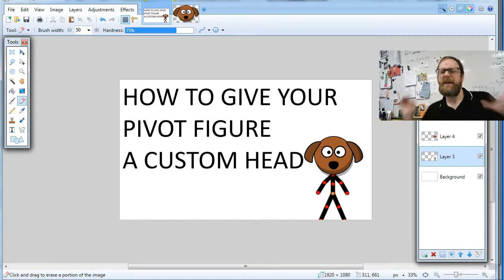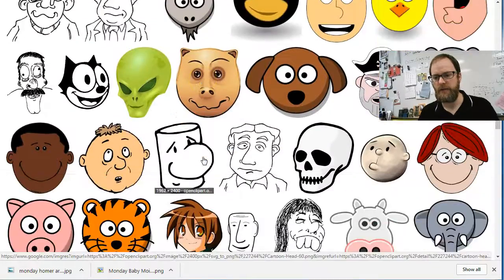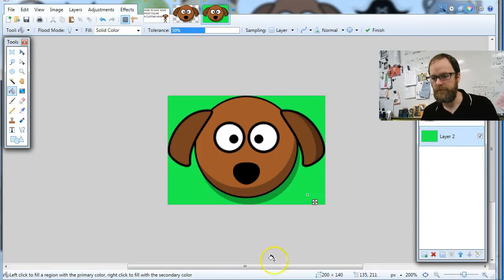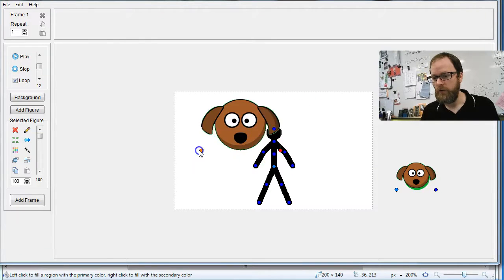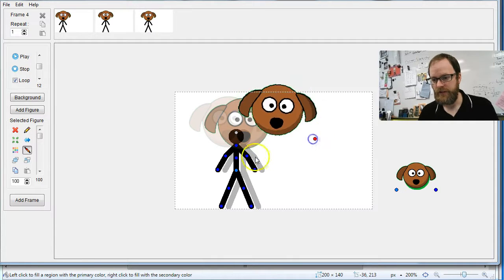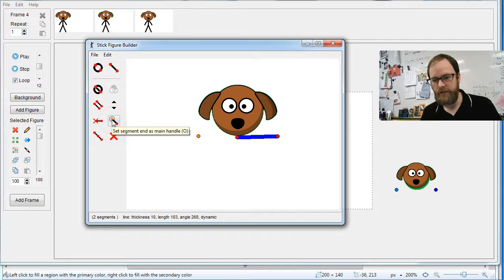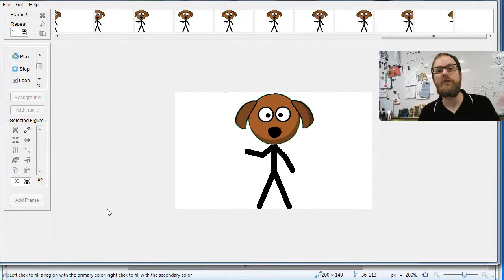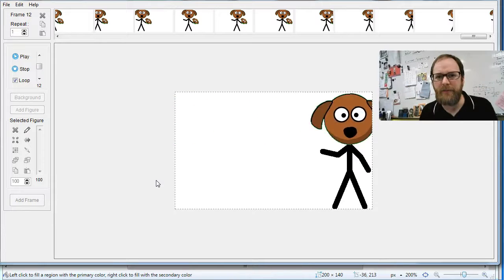How to Add a Custom Head to your Pivot Figure (using the Link tool)